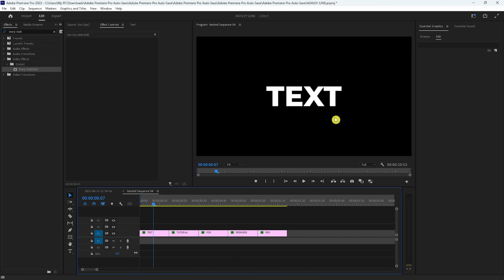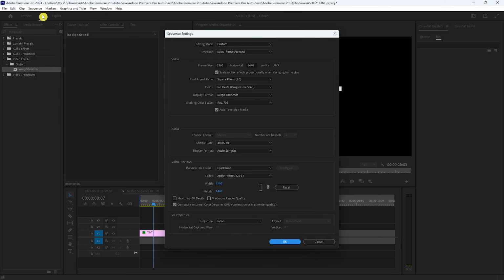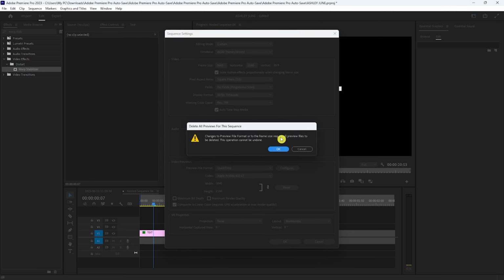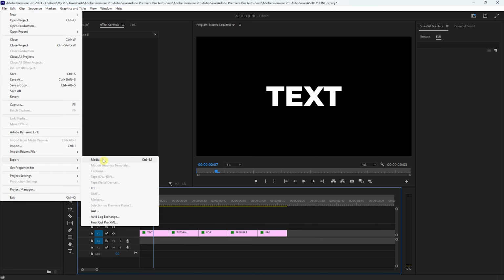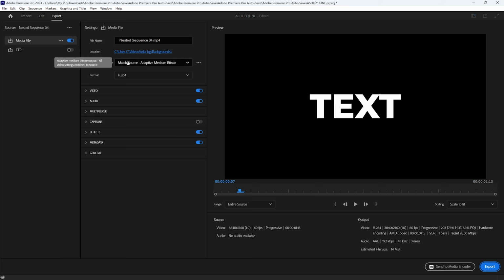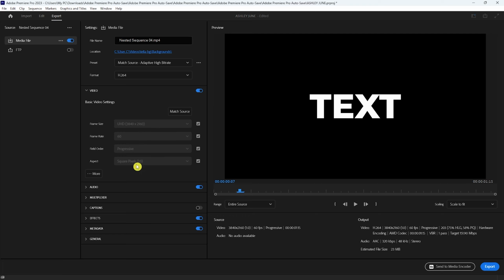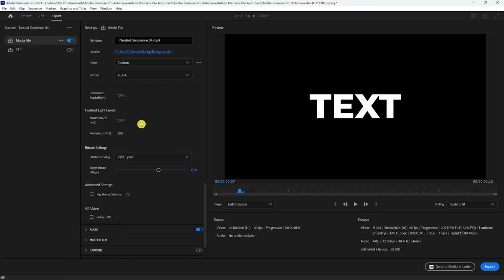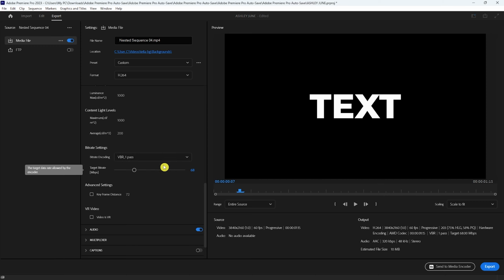How To EXPORT 4K VIDEO In Premiere Pro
Learn how to export 4K video in Premiere Pro with the ultimate premiere pro export settings optimized for YouTube 4K export settings. In this step-by-step Adobe Premiere Pro tutorial, you’ll master the 4K export settings Premiere Pro CC, choose the best H.264 codec, and achieve high quality export Premiere Pro results without oversized files. Perfect for content creators aiming for crisp Ultra HD output!